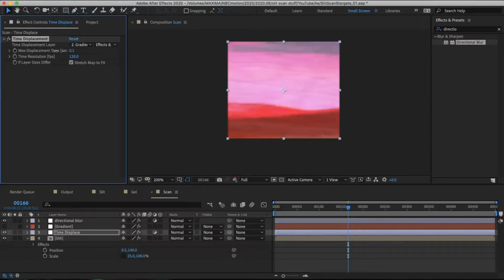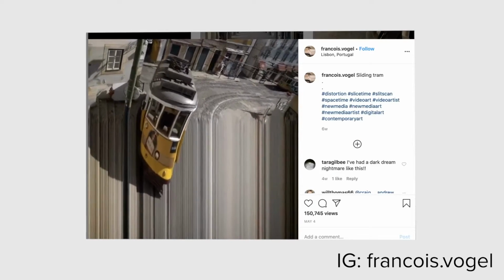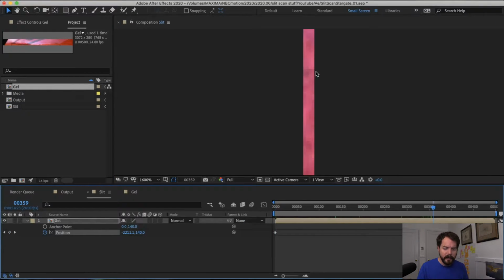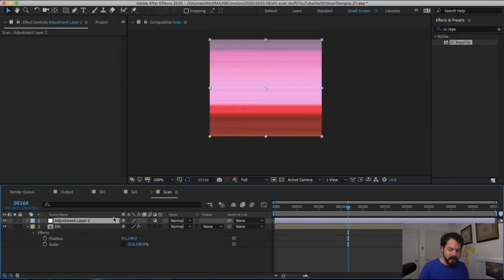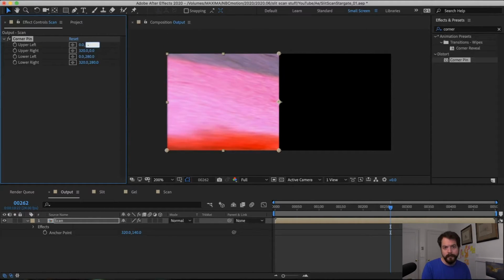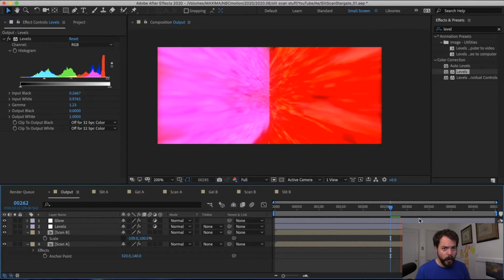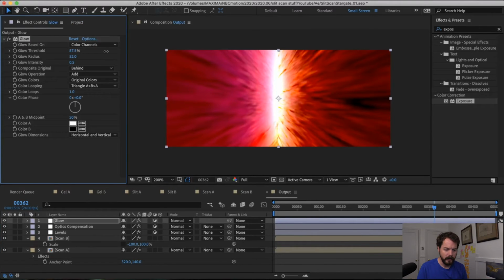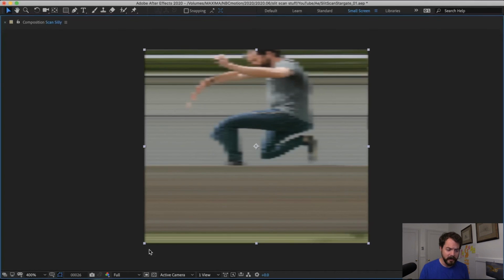How to Create the Slit Scan Effect from "2001: A Space Odyssey" with Adobe After Effects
Re-creating the Stargate slit scan effect from 2001: A Space Odyssey using Adobe After Effects.

I create slit scan images by placing moving images (animated layers or video) in a narrow comp, then repeating that comp across a wider comp (with RepeTile), and displacing each instance of the comp in time. This simulates a streak camera (or document scanner). These images can then be distorted (corner pinned) to simulate perspective and depth, which is the foundation of the "Stargate" look.

Key effects used:
- CC RepeTile
- Time Displacement